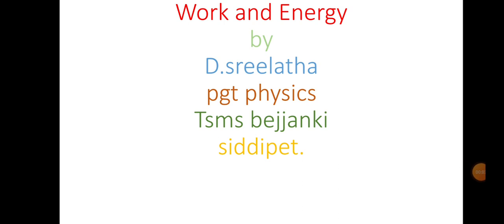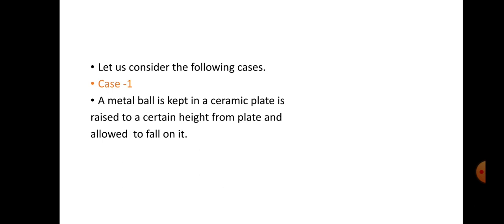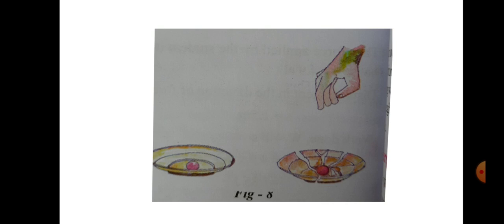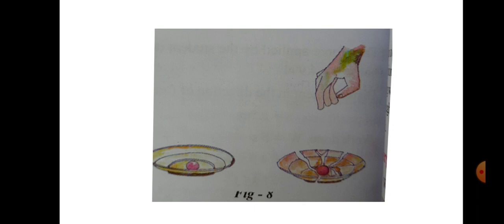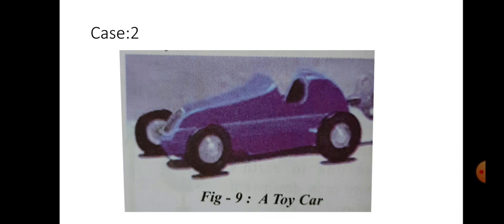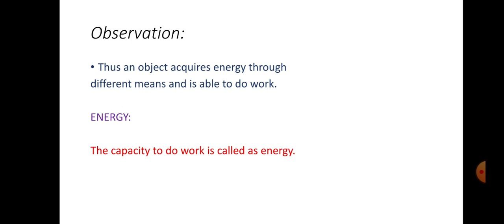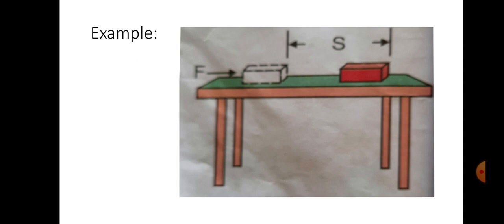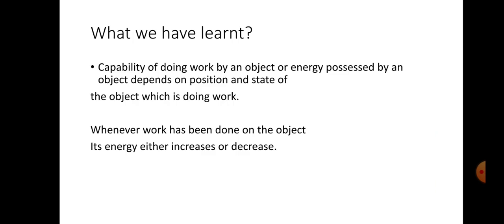Work and energy